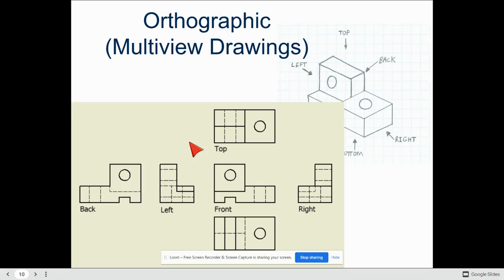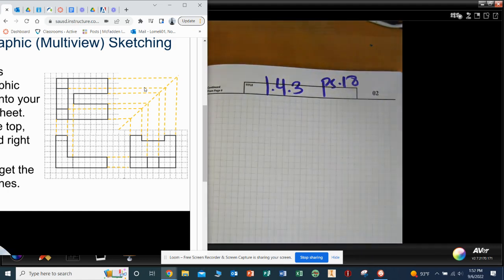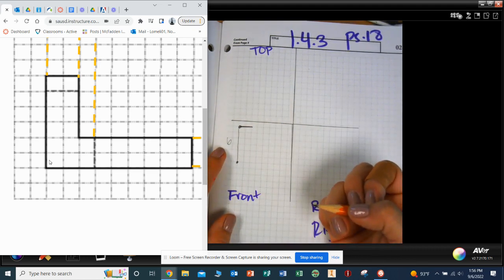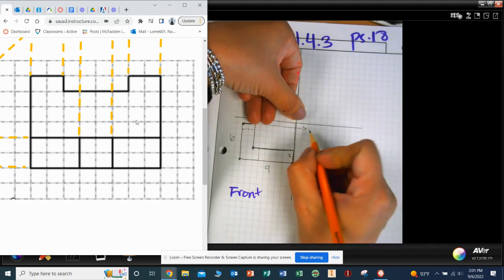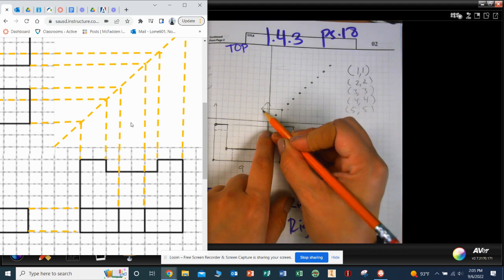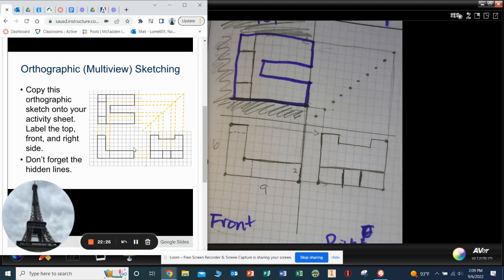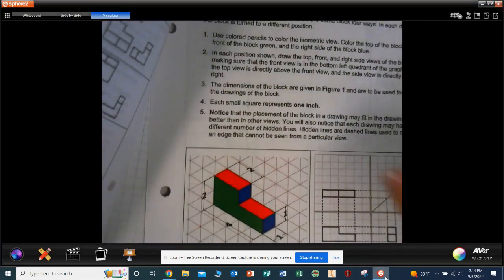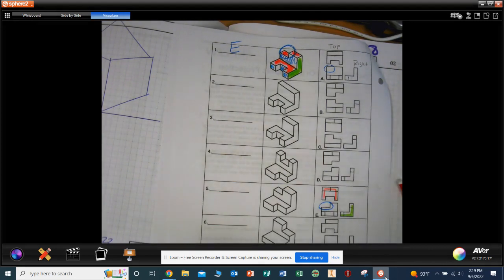Lesson 9-7 page 3